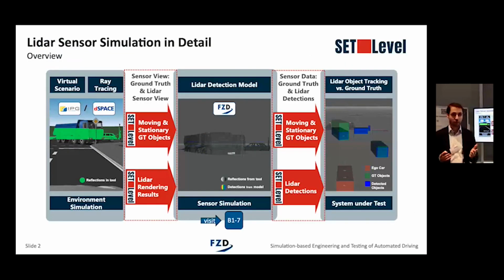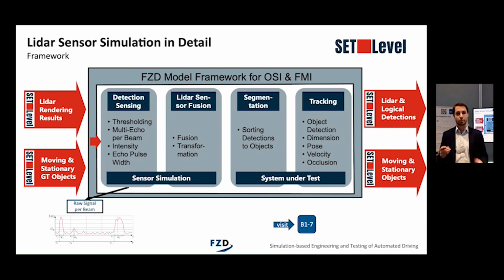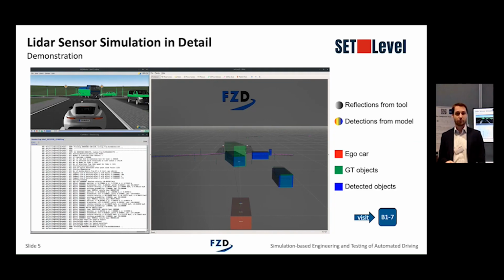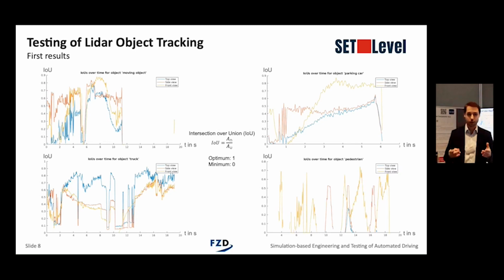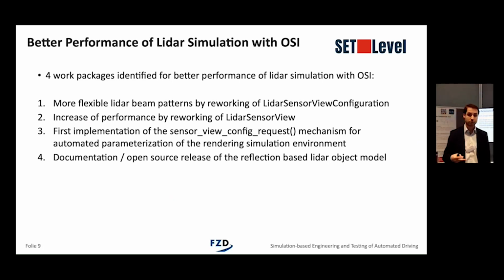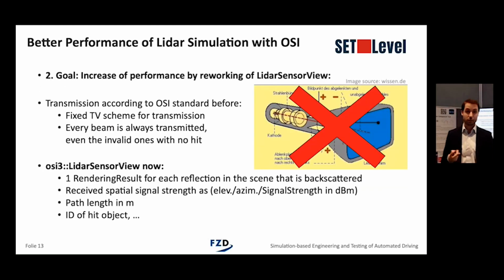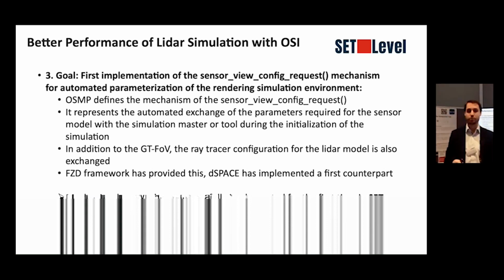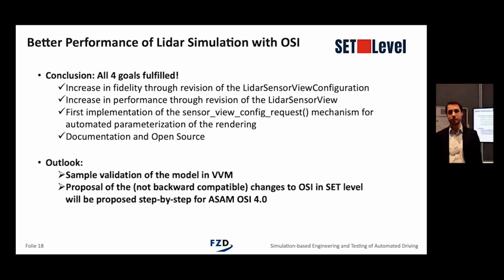Booth B2-3B: SUC 3 – Open-Loop Sensor Simulation for Component Test: Lidar-based Tracking